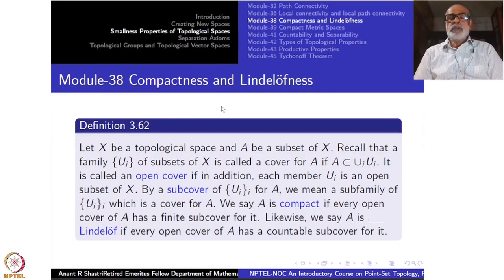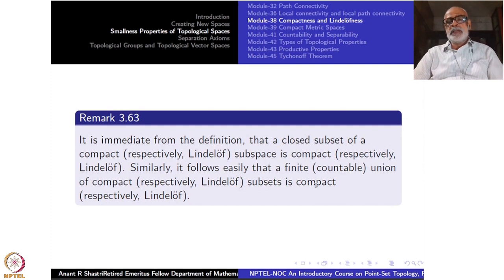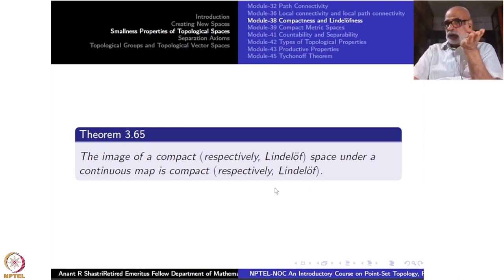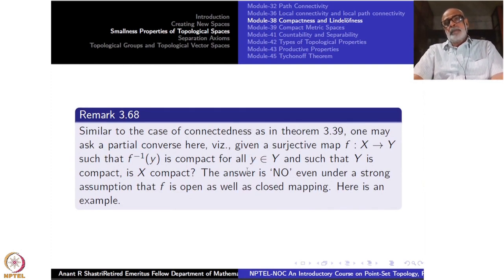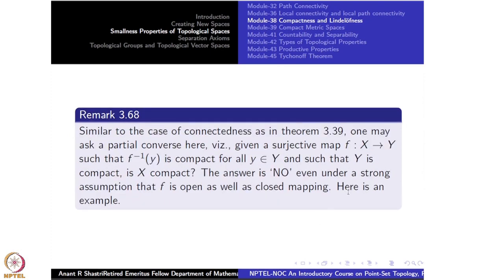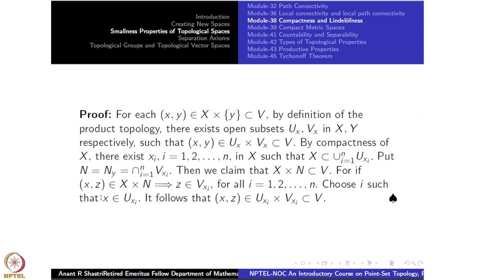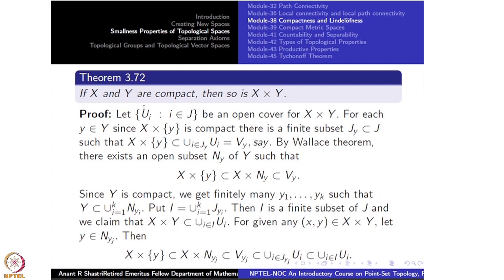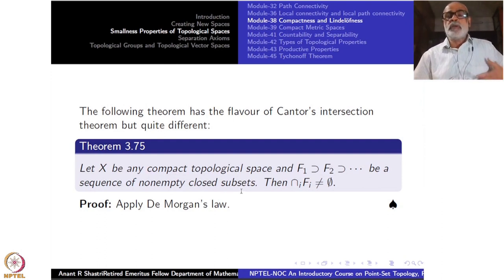Week 8 : Lecture 38 : Compactness and Lindelöfness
Lecture 38 : Compactness and Lindelöfness